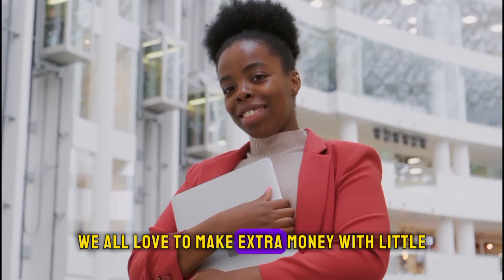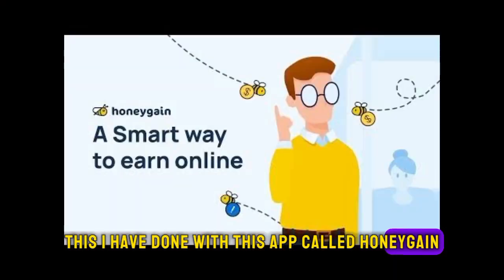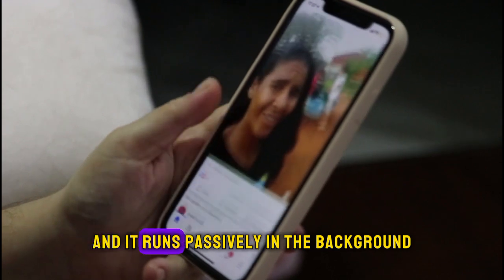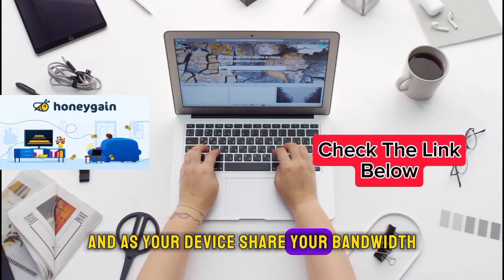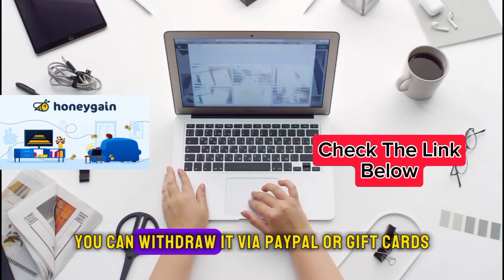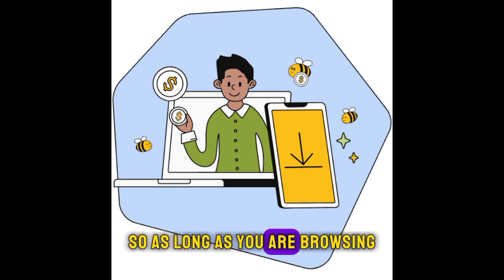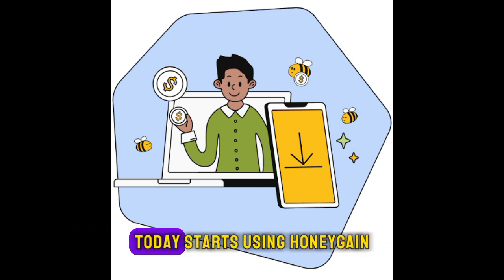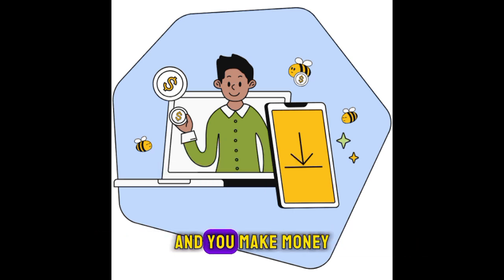How I Make Free Money Daily With This App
Discover how to make money from home with zero effort using an app called Honeygain.

This innovative app pays you for sharing your unused internet bandwidth, allowing you to earn a passive income stream.